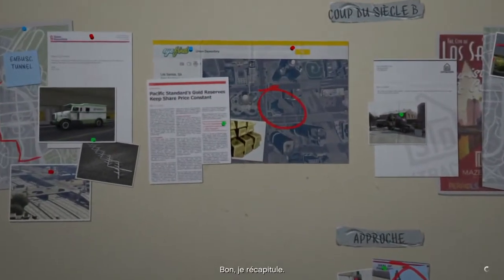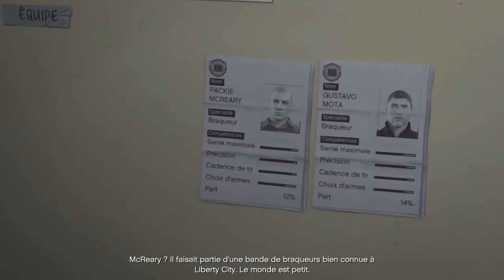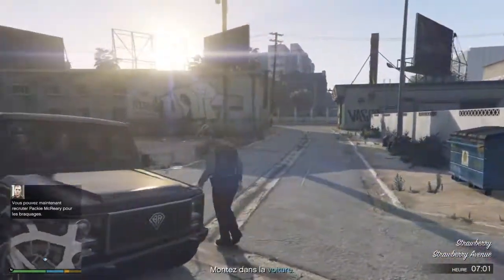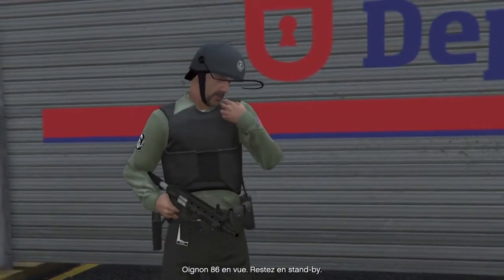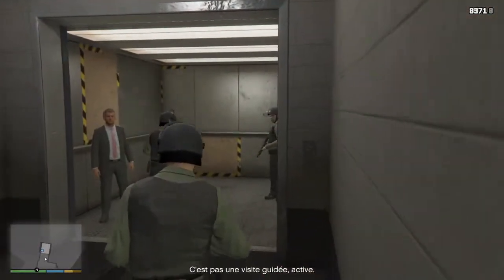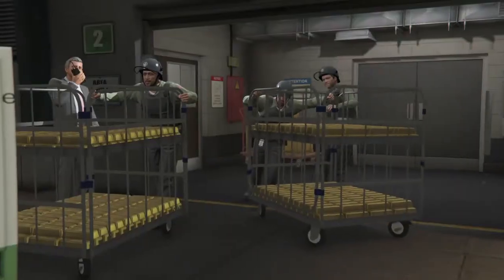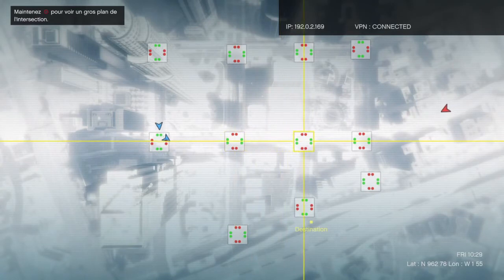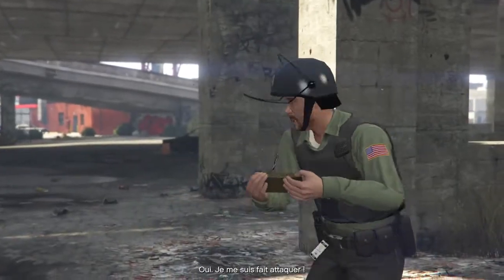Grand Theft Auto V - Le coup du siècle (Approche A : En douce)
Objectifs médaille :

• Tirs à la tête :
Tuez 20 ennemis en leur tirant dans la tête.

• Agent de la circulation :
Changez les feux tricolores moins de 10 fois.

• Précision :
Finissez avec une précision de tir d'au moins 60 %.